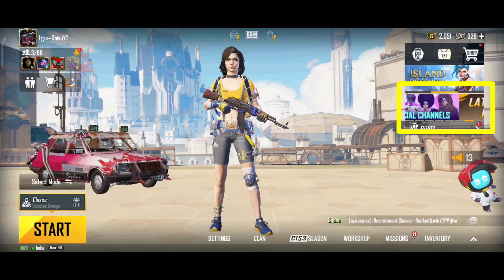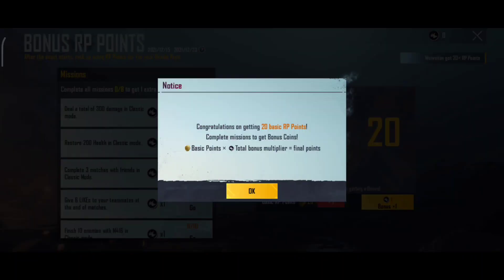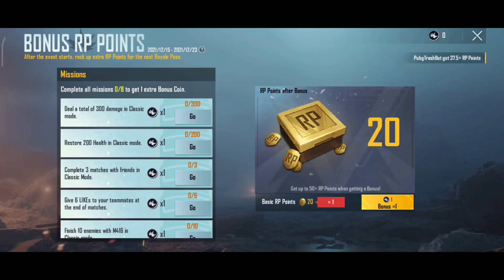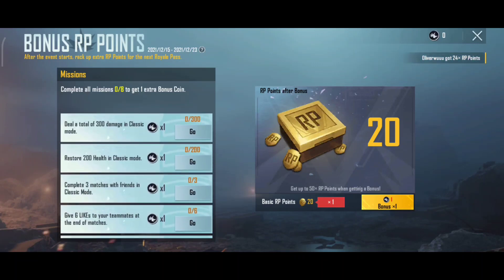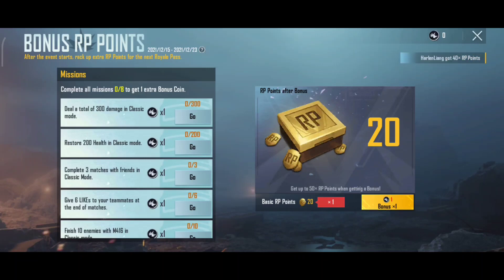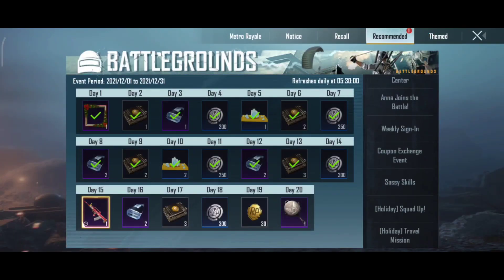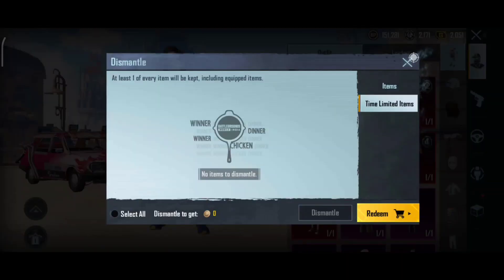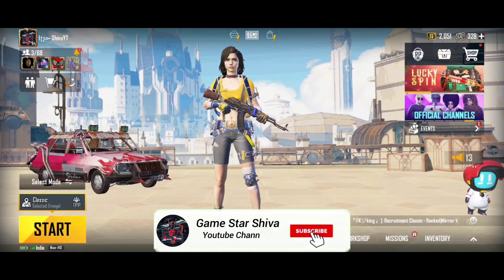How to Get Free Extra RP Point in BGMI in Kannada | Get free M6 Royalpass RP Points in BGMI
➤BGMI Player ID
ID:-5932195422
Name:-؄ＧＳ・SHIVU